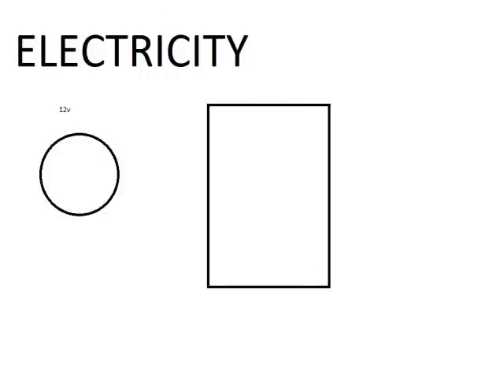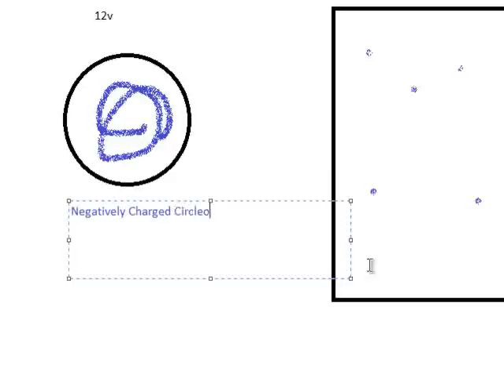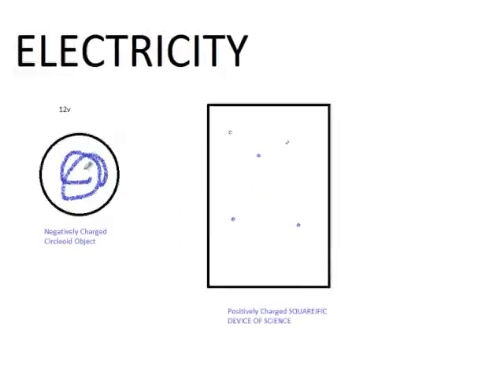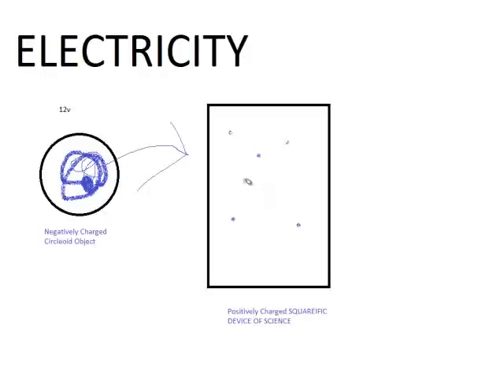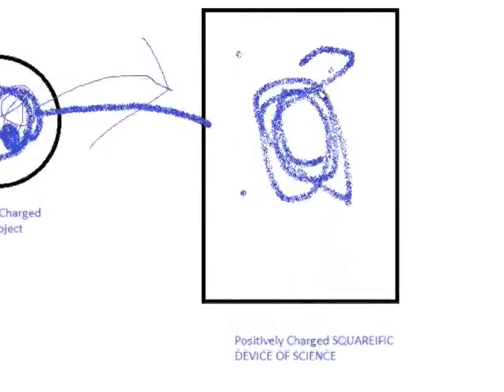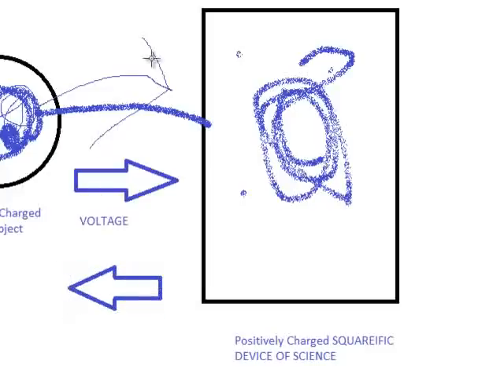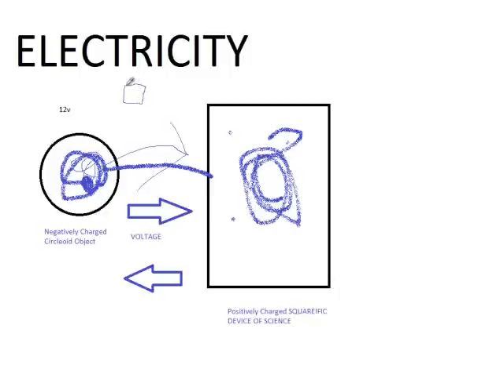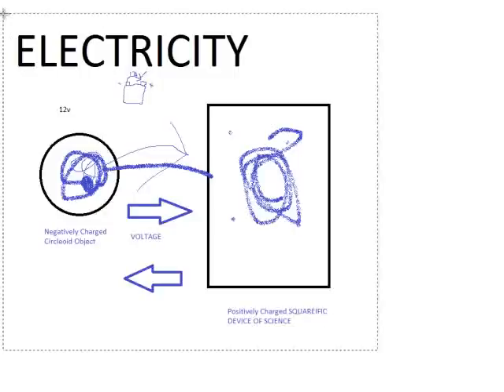What is Voltage?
A very brief explanation of voltage / electromotive force.